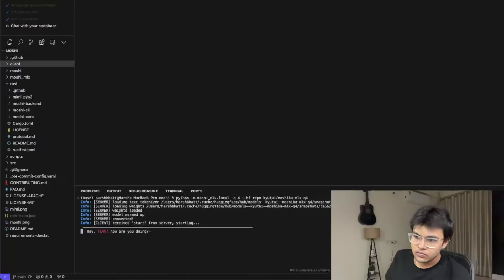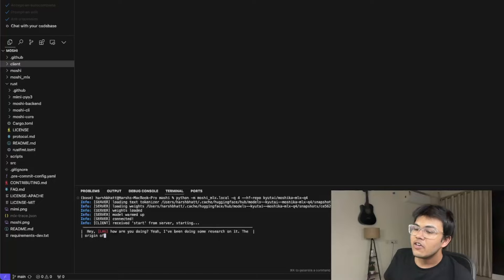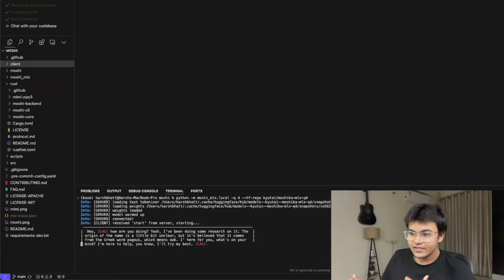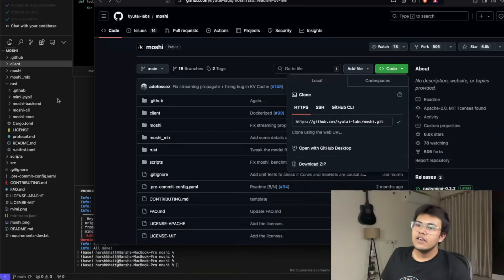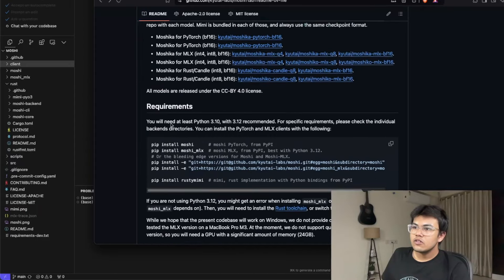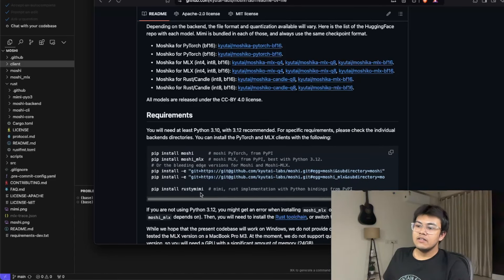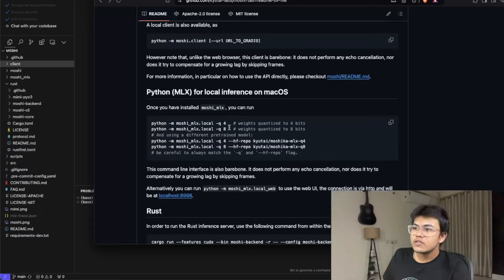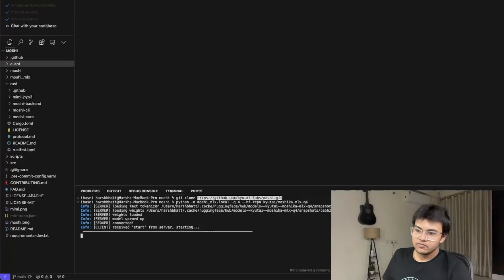Run LLM locally